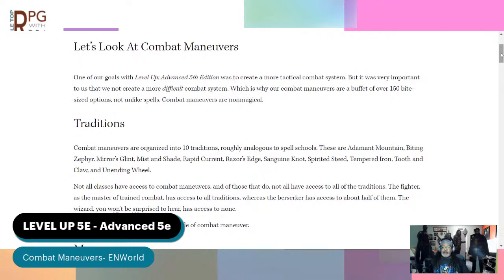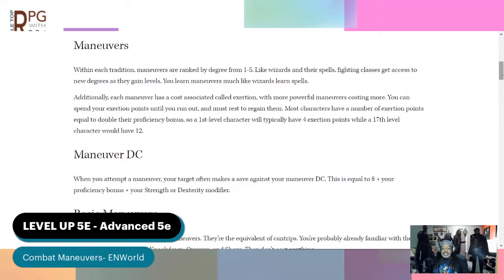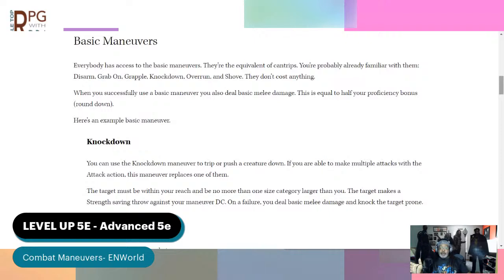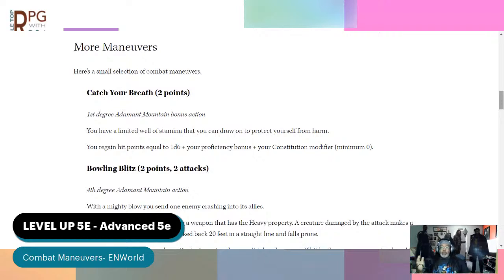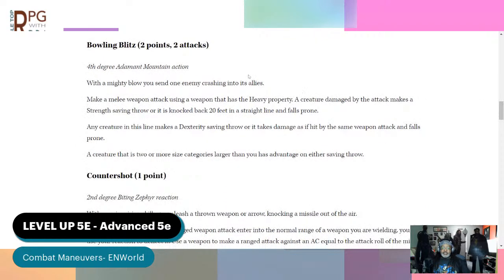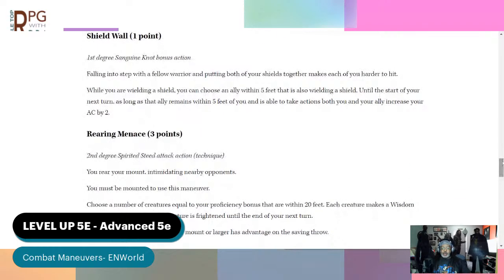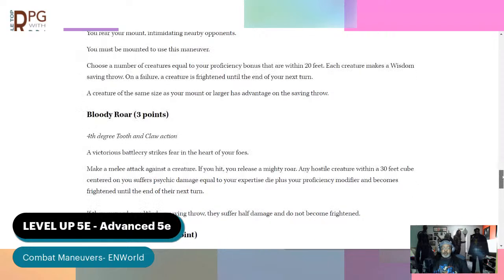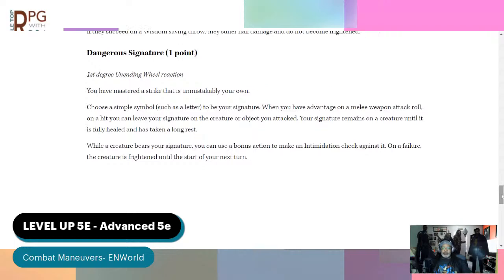LEVEL UP 5E [Combat Maneuvers] Advanced 5e from ENWorld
MT (Mon & Tués), around 5-6 a.m. EST/EDT (Non-interactive)
WTF (Wed, Thurs & Fri), 6 a.m. EST/EDT, simulcast on…

Your profile and name will appear along with your comments to enhance your live viewing experience

Find myself and an invaluable number of content creators across multiple platforms and artistic endeavors here, at the

Become a co-host or become inspired with innumerable archived content.

Support your favorite content.